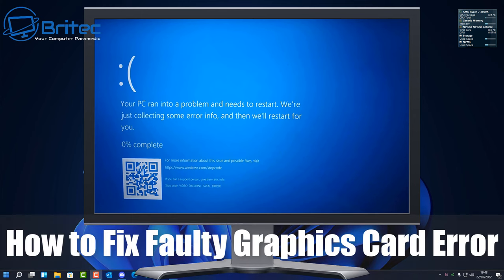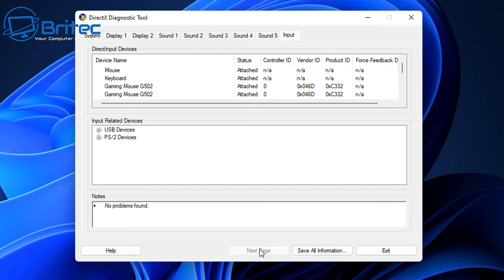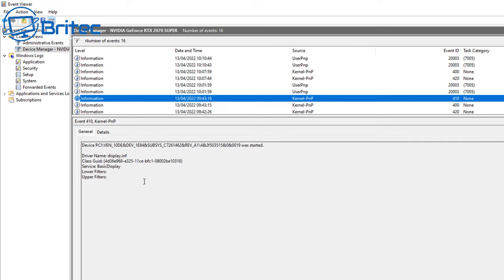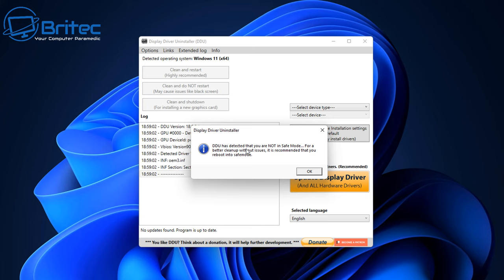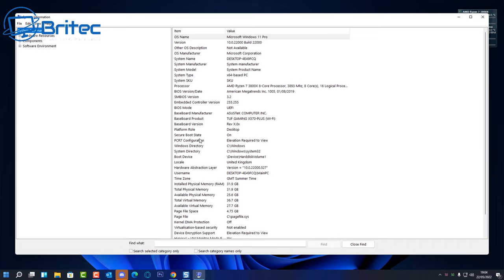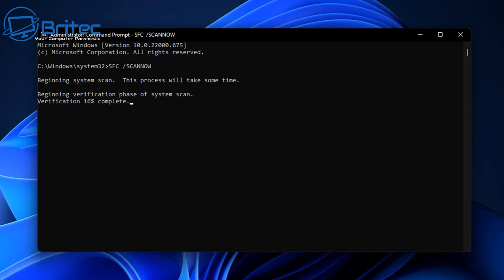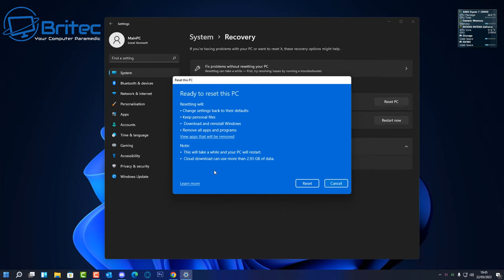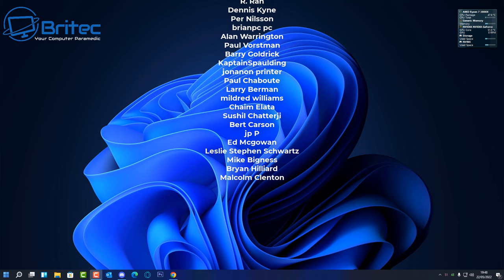How to Fix Faulty Graphics Card Error Code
Having trouble with your graphics card (GPU) getting error code 43 or some other error like VIDEO DXGKRNL FATAL ERROR on your GPU? don't worry, I will show you how to troubleshoot graphics card problems on Windows 11 or Windows 10.  Watch the whole video to the end for graphics card problems and solutions. Remember to back up your data before continuing with any repair and you follow this videos advice at your own risk.